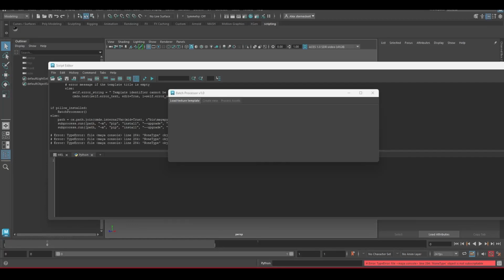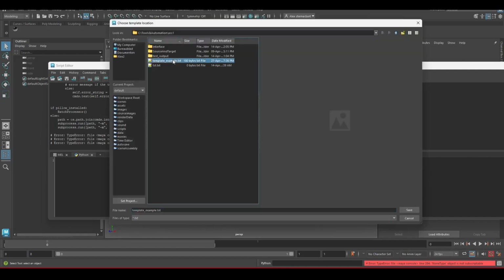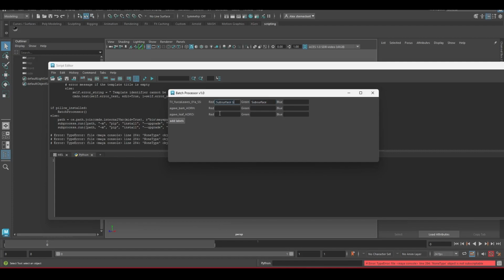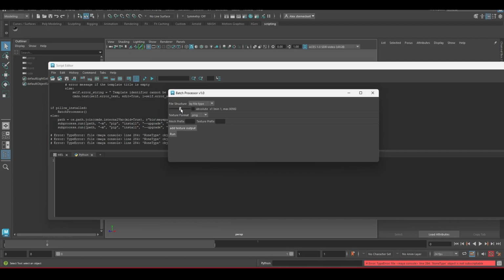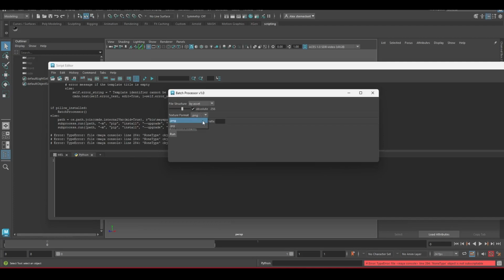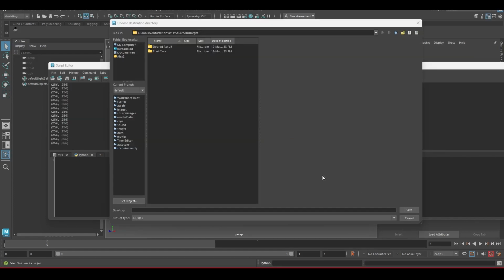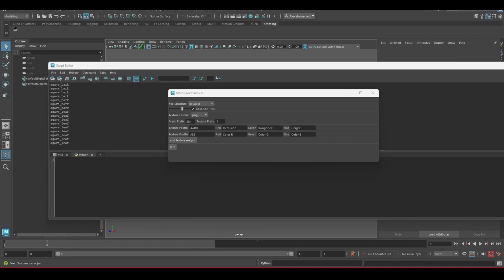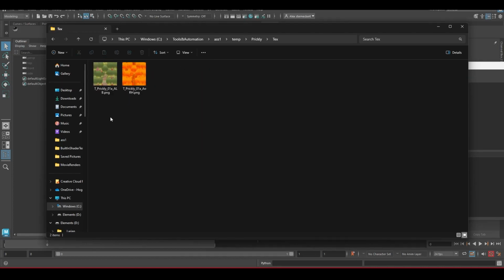Maya Batch Processor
A file batch processor I made in Python which runs in Maya. This was my first maya script, it was very satisfying!